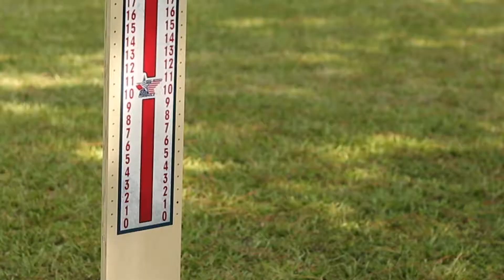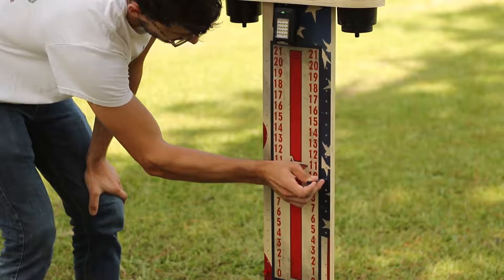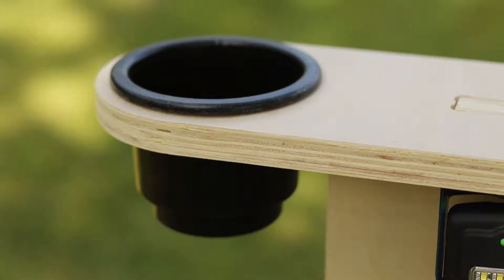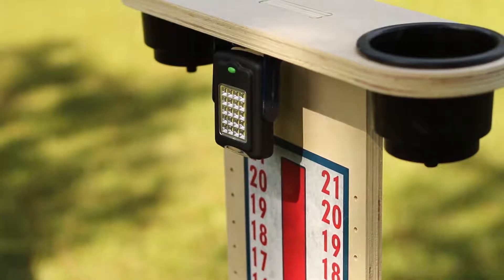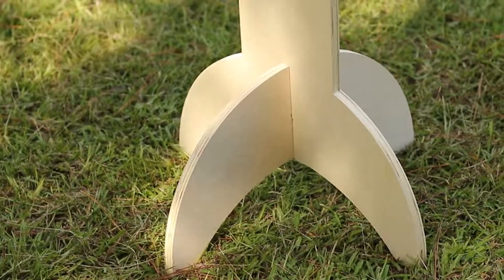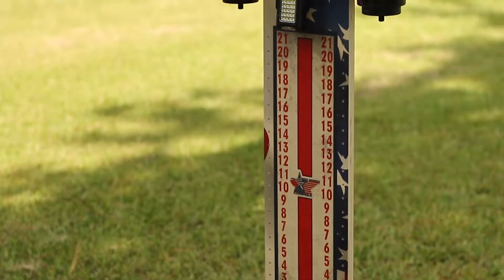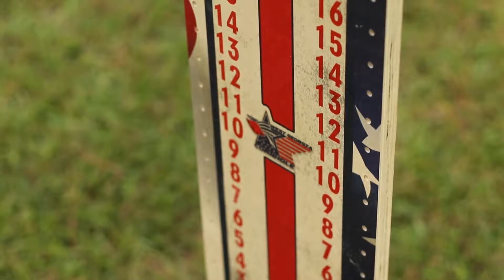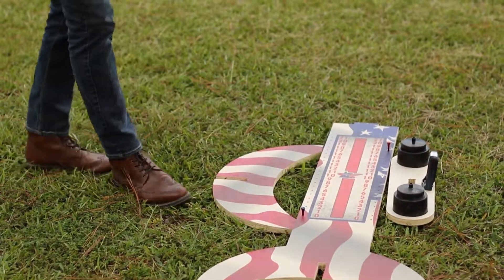West Georgia Cornhole ScoreMate Scoreboard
When playing cornhole, it is easy to lose track of the score and spark arguments about who has what score. Keep track of your score easily with the West Georgia Cornhole ScoreMate!